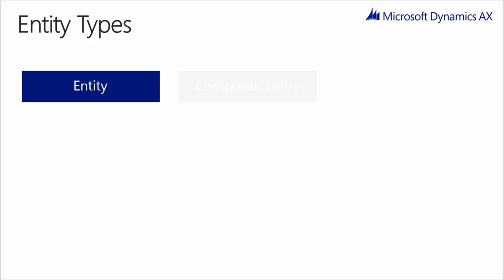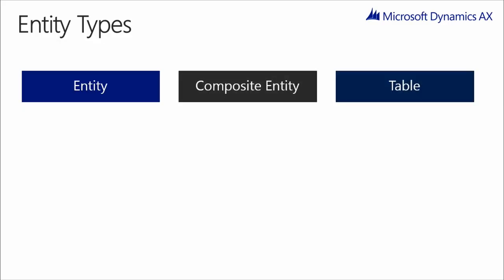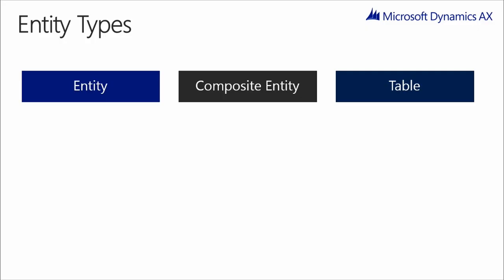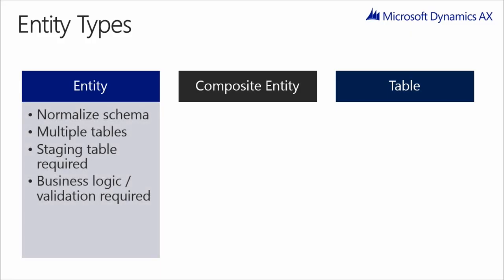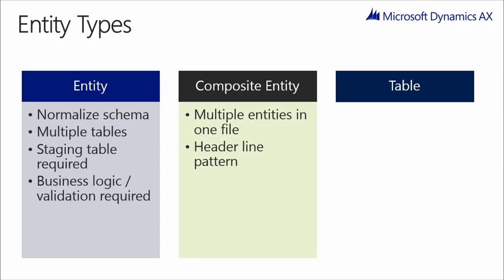027 80645AE 03 ET